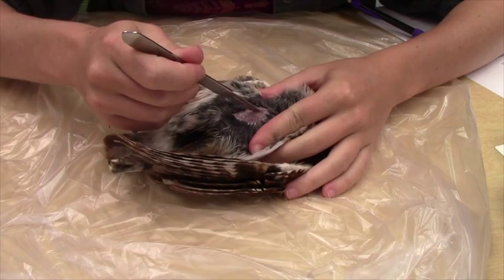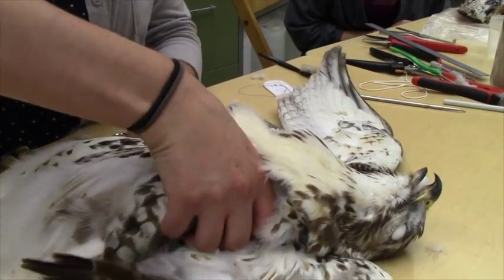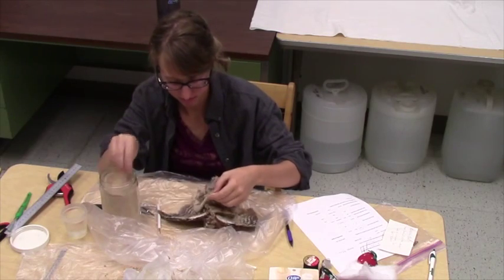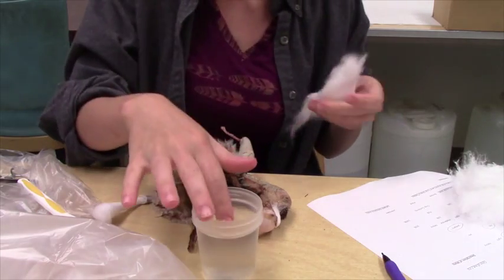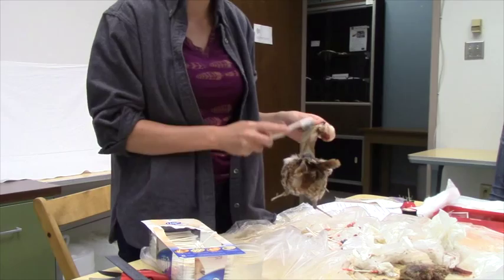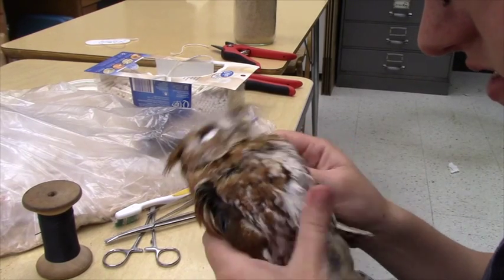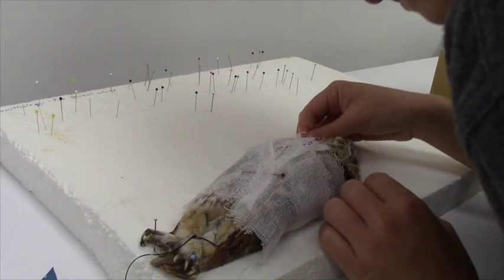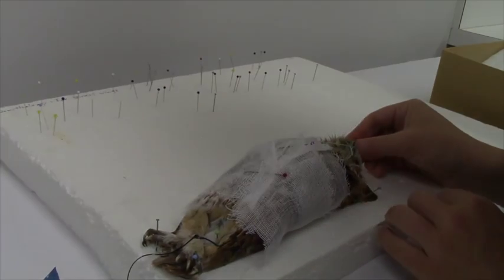Bird skinning and stuffing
a collections manager at OSU Biodiversity museum explains why it is necessary